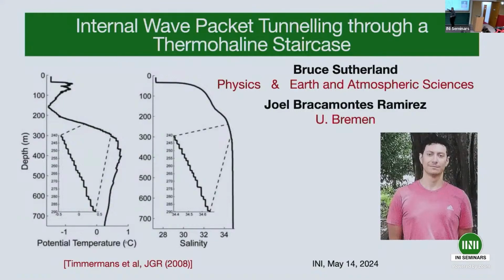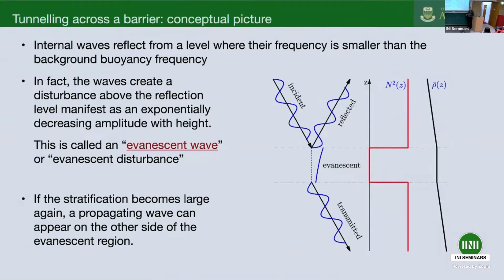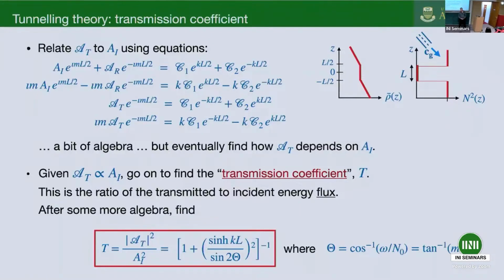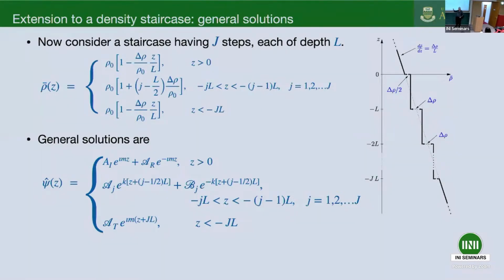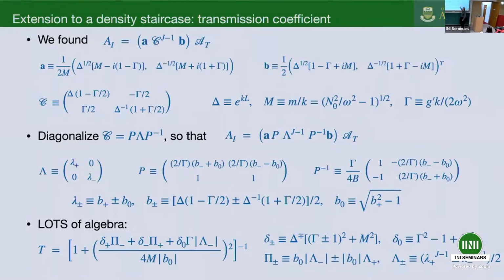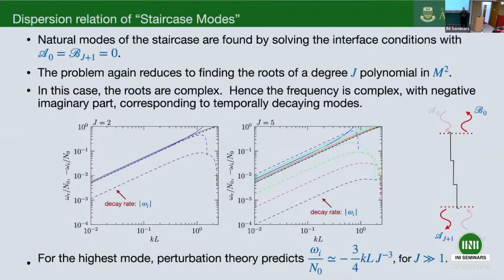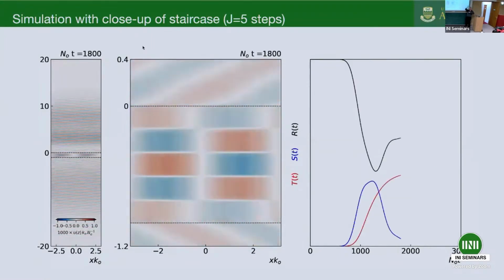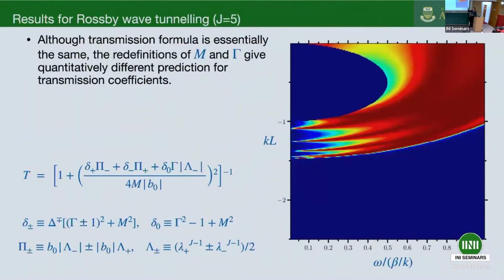ADI | Prof. Bruce Sutherland | Internal wave packet tunnelling across a thermohaline staircase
Speaker: Professor Bruce Sutherland (University of Alberta)
Date: 14th May 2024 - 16:00 to 17:00
Title: Internal wave packet tunnelling across a thermohaline staircase
Abstract: Due to double diffusive processes below the thermocline in the Arctic Ocean, vertical density profiles exhibit a staircase structure in which successive layers of near-uniform density are separated by sharp densityjumps. Earlier work [Sutherland, PR Fluids (2016)] theoretically predicted the transmission and reflection of a vertically propagating internal gravity wave incident from above upon a density staircase with an arbitrarynumber of steps.  That work assumed a plane incident wave, being monochromatic in wavenumber and frequency. For waves with given frequency, the transmission coefficient exhibited a series of spikesdepending upon the depth of steps relative to the horizontal wavelength. Here we use numerical simulations to examine the transmission of a vertically propagating internal wavepacket that interacts transiently witha staircase. Rather than exhibit successive transmission spikes, the simulations show a smooth transition between perfect and zero transmission as the relative step size increases. This results from internal wavesexciting leaky internal modes of the staircase that retransmit waves above and below the staircase slowly over time, as can be predicted by theory.